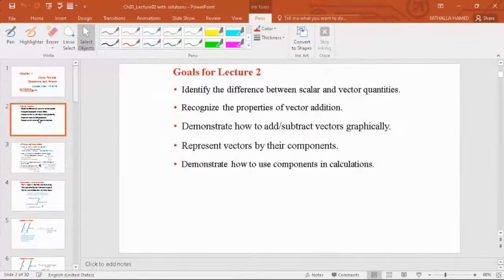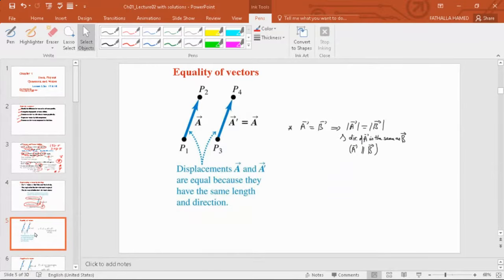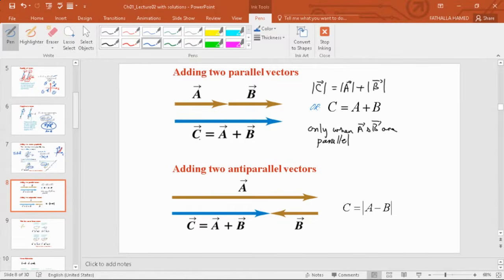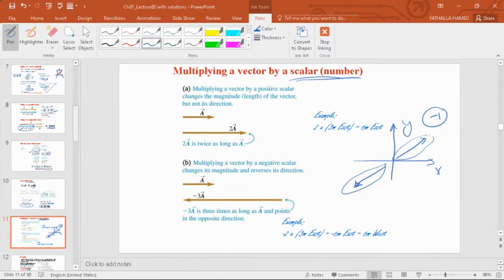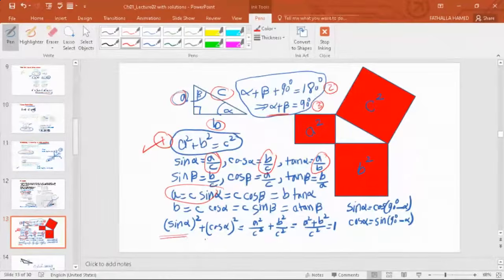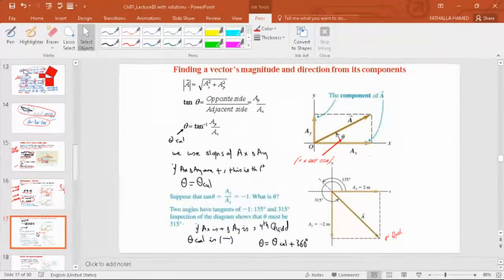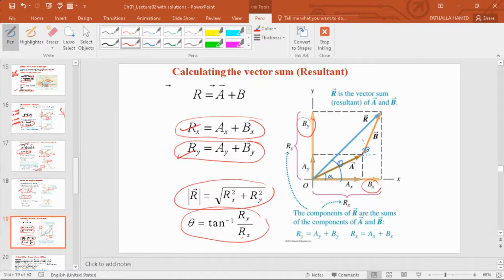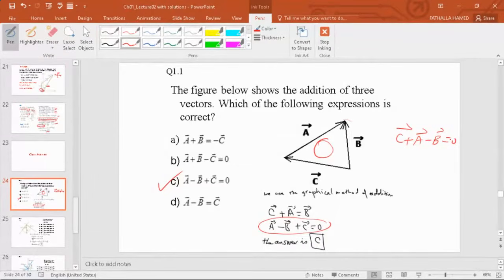GP1 Fall2021 Ch1 2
This lecture deals with vectors, vector components, and vector addition.